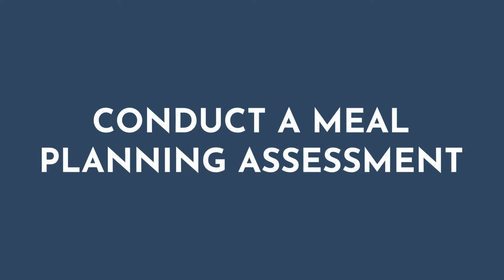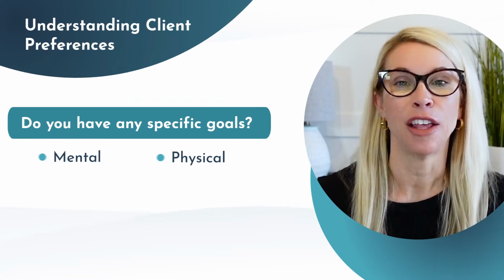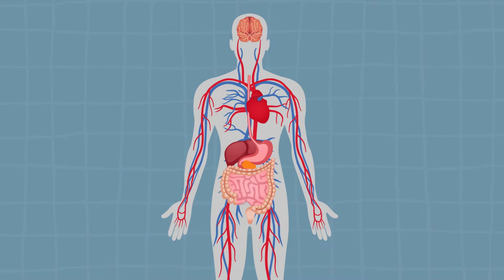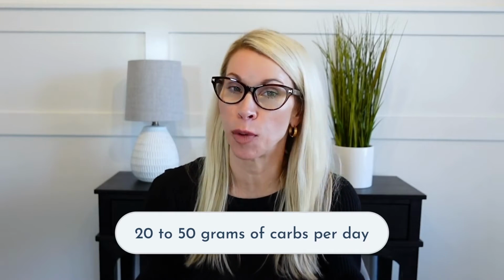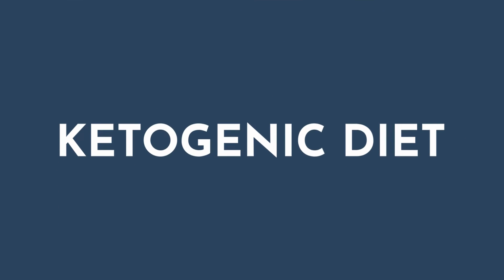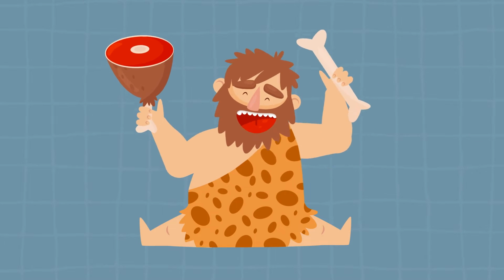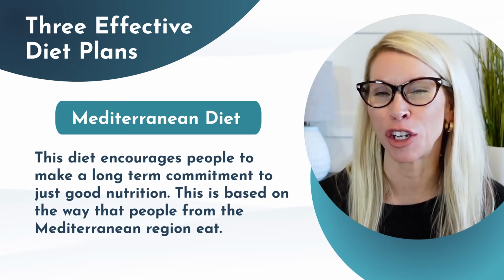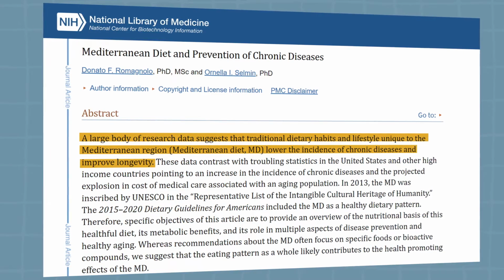How to Use Food Plans and Diets as Medicine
Step into the world of nutritional healing with Julie Davey, NP, in our enlightening video: "How to Prescribe Food Plans and Diets as Medicine." Julie, a renowned Nurse Practitioner with a passion for integrating nutrition into healthcare, guides you through the transformative power of food as medicine. This video is your gateway to understanding how tailored food plans and diets can be the cornerstone of preventing and managing various health conditions.

🌟 Here's What You'll Learn:

Julie's expert insights into the science behind prescribing food plans tailored to individual health needs.

A comprehensive look at how specific diets can serve as effective tools in the medical toolkit for enhancing patient outcomes.

Practical advice from Julie on creating personalized, nutrition-focused treatment plans that empower patients towards achieving optimal health.

Whether you're a healthcare professional looking to expand your treatment options or someone interested in the medicinal power of food, this video is crafted to provide you with trusted, smart advice and the latest in nutritional science. Join us as Julie Davey leads the way in revolutionizing healthcare with cutting-edge dietary strategies. 🥦📋

Julie Davey, NP is a nurse practitioner and natural health educator with over 20 years of experience in healthcare. She received her undergraduate degree from the Medical College of Georgia and graduate degree from Emory University. She has been caring for patients in the area of cardiovascular medicine for over 15 years. Julie also holds a faculty position at Emory University educating future nurse practitioners.

Timestamps:
00:00 Introduction to Creating Food Plans
01:18 Overview of Ketogenic Diet
03:02  What is Paleo Diet?
03:51 The Mediterranean Diet
04:54 Utilizing Rupa Dashboard for Generating Food Plans
05:50 Importance of Client Feedback and Adjustments

Did you love today's video? Make sure to like it below so others can find and enjoy it as well! If you're a practitioner, make sure to sign up at RupaHealth.com to be able to order, manage, and track your results from 30+ different labs.